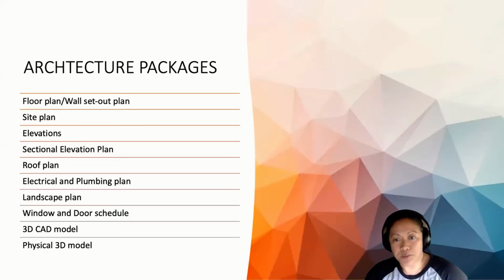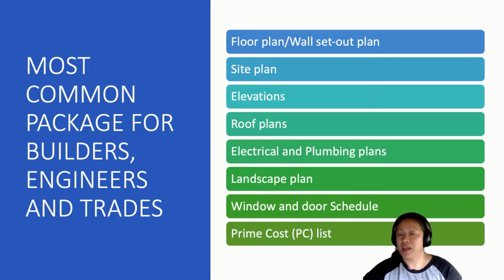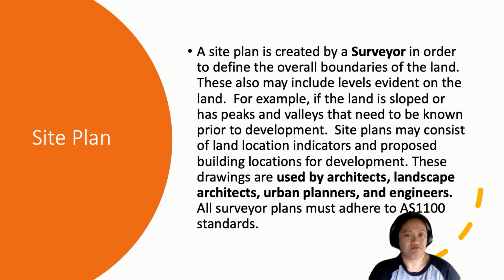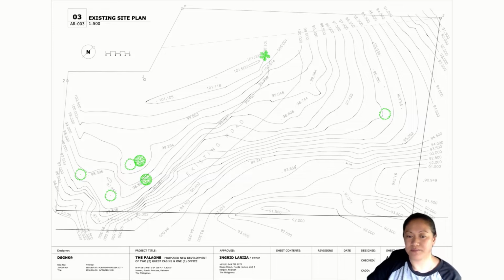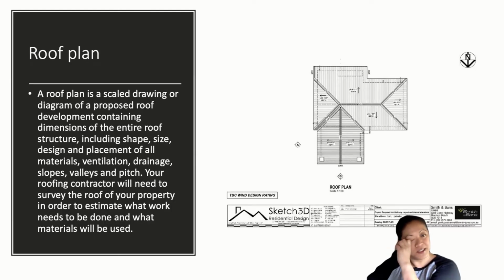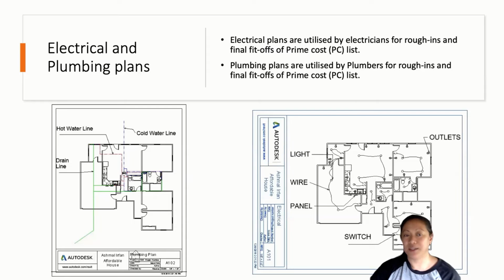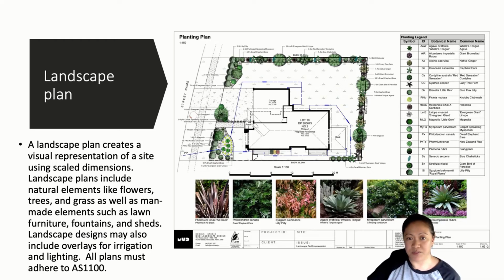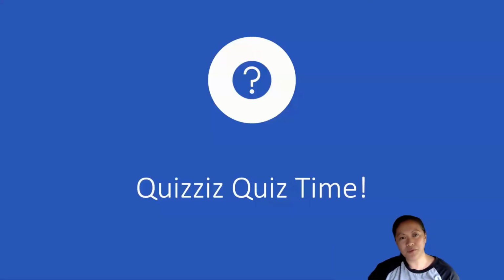Week 2 Lesson 1 - Architecture Package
Information you will need in your upcoming examination in 3 weeks